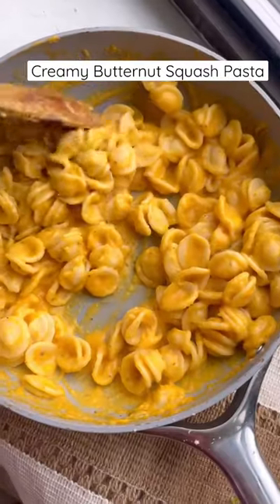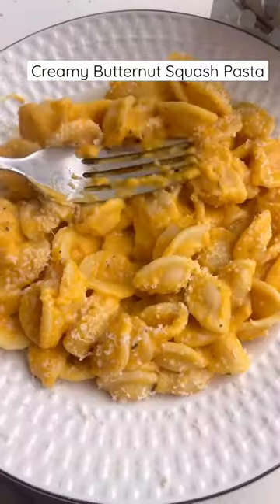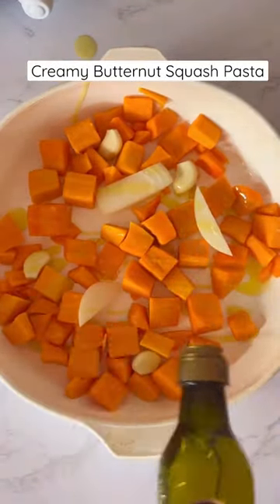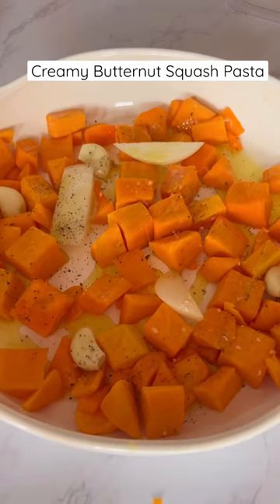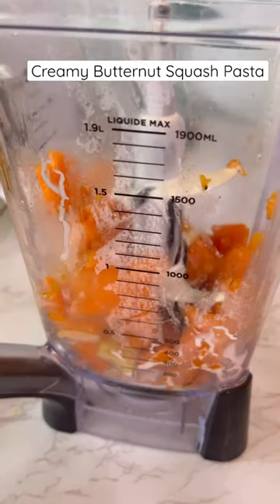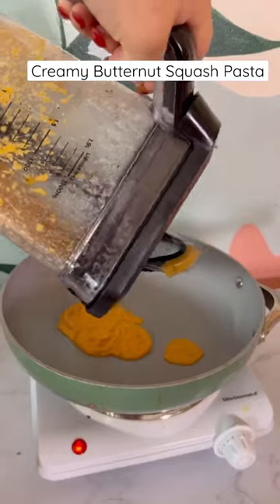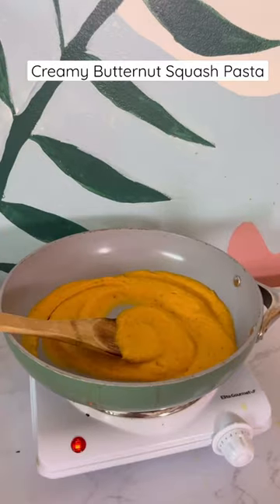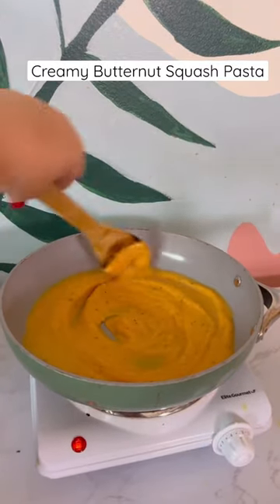Creamy Butternut Squash Pasta: Easy Dinner Recipe